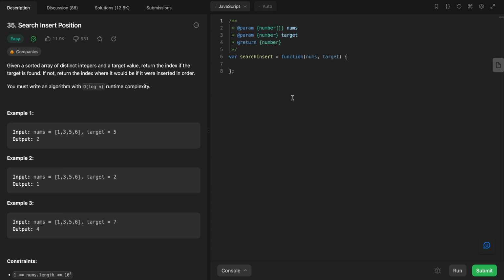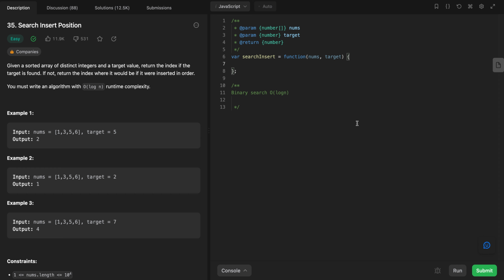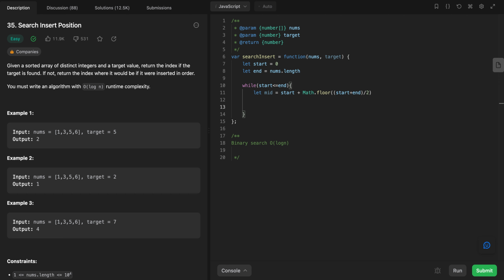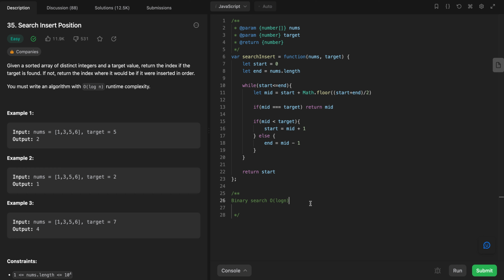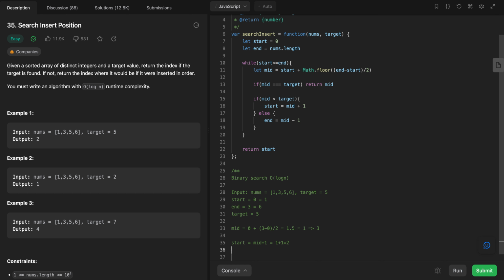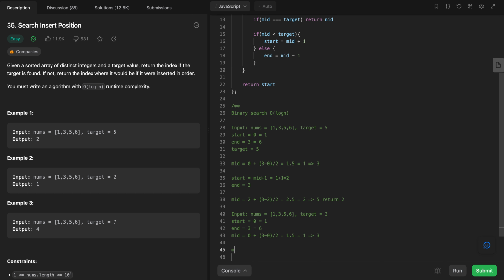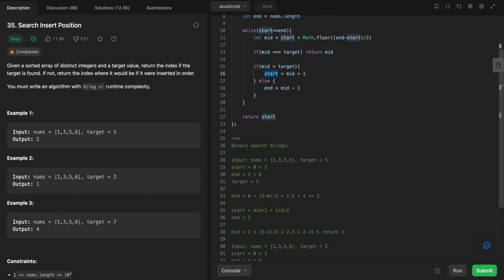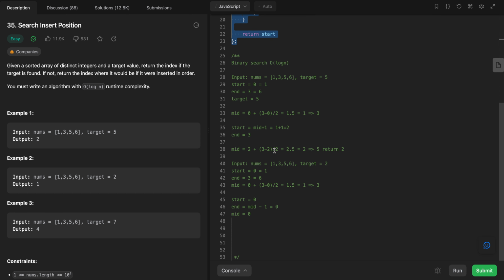LeetCode 35: Search Insert Position - Step-by-Step Solution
In this video, we'll be solving LeetCode problem 35, "Search Insert Position." The problem asks us to take a sorted array of distinct integers and a target value, and return the index if the target is found. If the target is not found, we need to return the index where it would be if it were inserted in order. Furthermore, we must write an algorithm with O(log n) runtime complexity.

We'll start by analyzing the problem and breaking it down into smaller, more manageable steps. Then, we'll explore different strategies for solving the problem and determine which approach is the most efficient and effective.

Throughout the video, I'll explain my thought process as I work through the problem, and I'll give you tips and tricks for improving your coding skills. We'll explore the concept of binary search, which is crucial for solving this problem in O(log n) time complexity.

By the end of the video, you'll have a better understanding of arrays, binary search, and be able to solve similar problems on your own.

So, if you're interested in mastering Data Structures and Algorithms through LeetCode problems, be sure to check out this video on Search Insert Position.